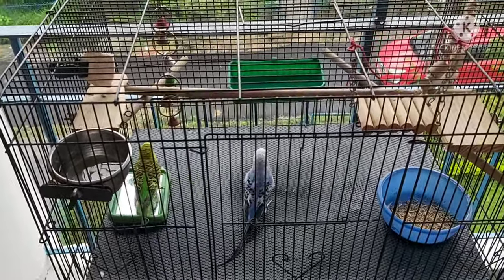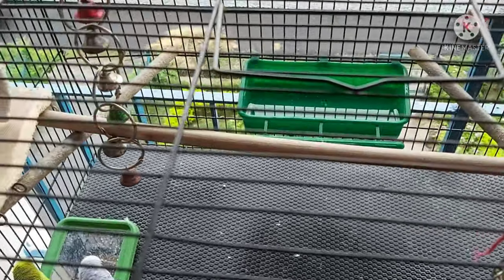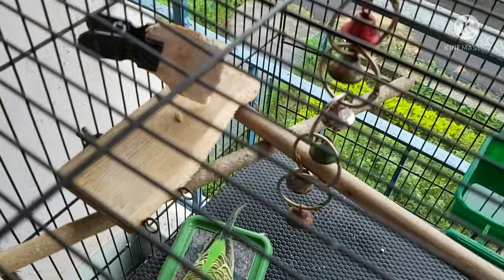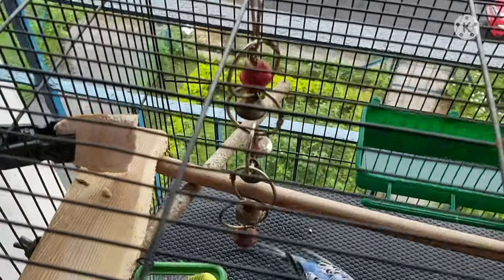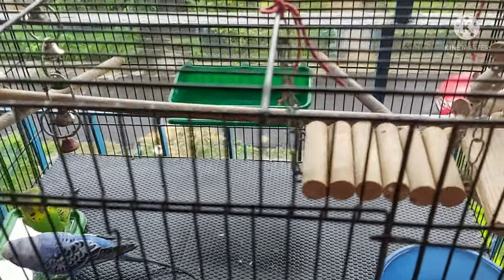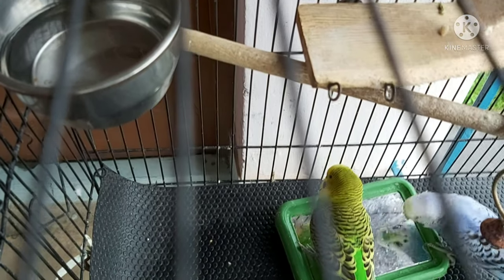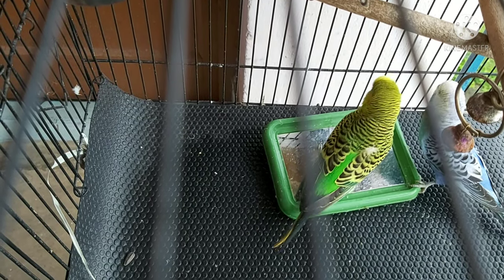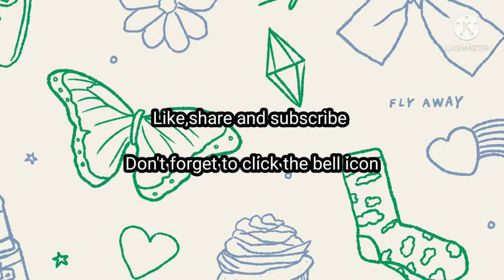Bird Cage Accessories. Bird Cage setup Ideas. Budgie Cage.